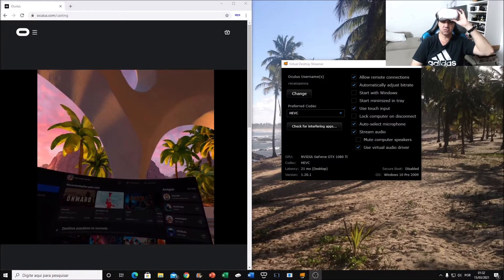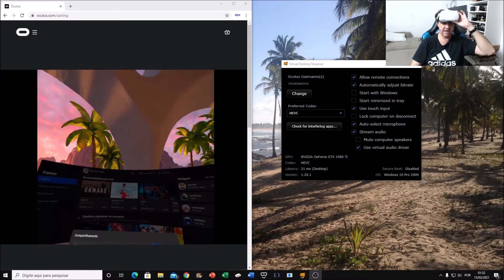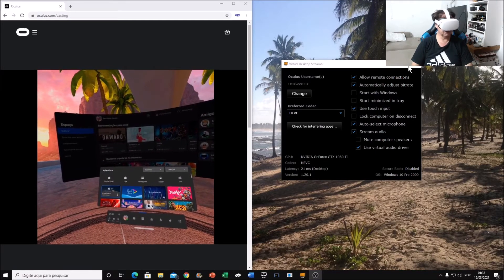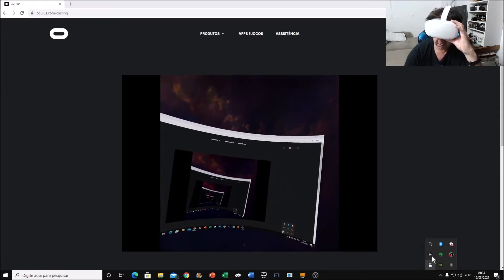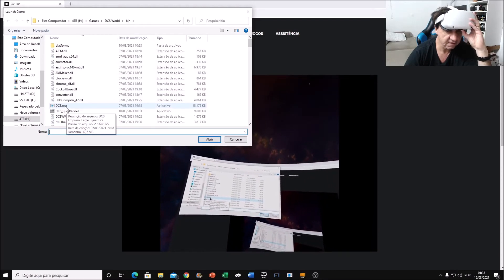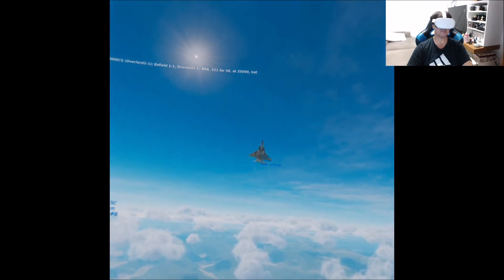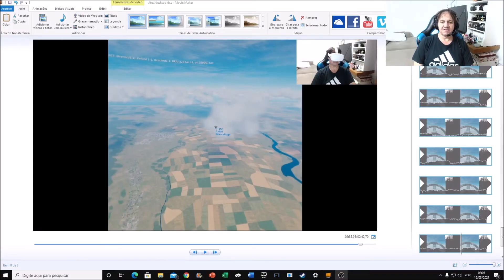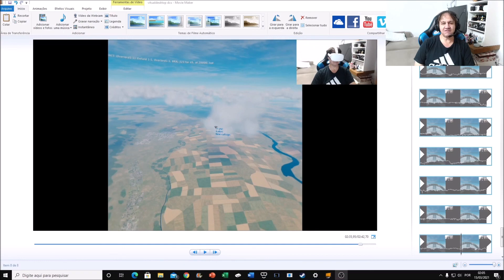How to play Dcs standalone version in Virtual desktop with Oculus quest 2